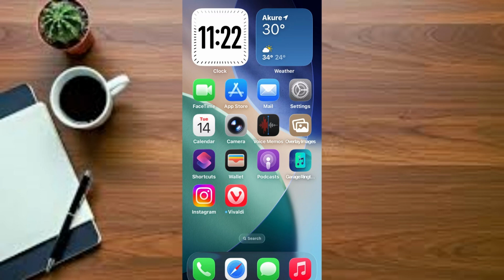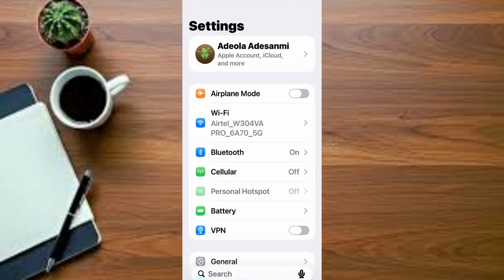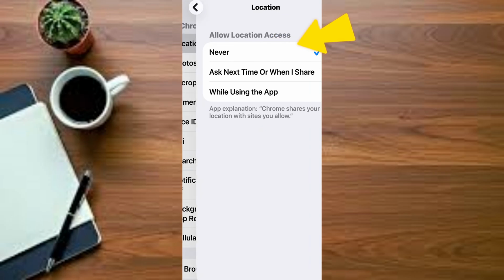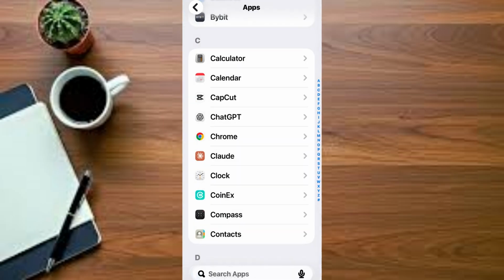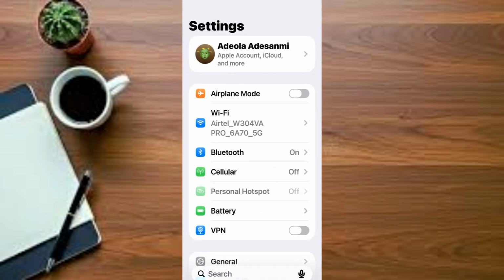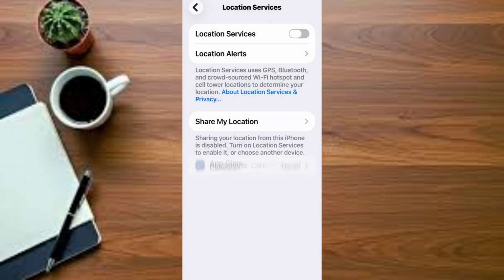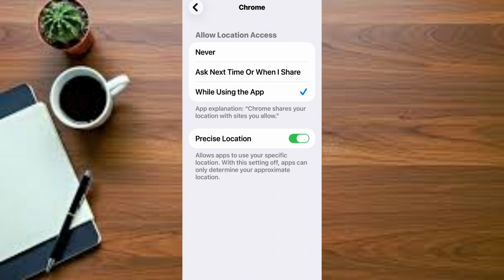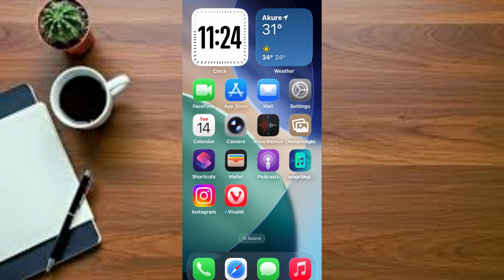How to Enable Location Access on iPhone (Step by Step iOS Guide)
In this video, you will learn how to give location access to apps on iPhone in a simple and fast way. Many apps like Maps, Instagram, Uber, and Weather require location permission to function properly, but most users do not know where to find or change these settings.

We will walk you through the exact steps to enable or adjust location permissions for any app on your iPhone, including how to choose between “Always”, “While Using the App”, or “Never”. This guide works for the most recent iOS versions and is perfect for beginners.

If your apps are not detecting your location or you want better privacy control, this tutorial will help you fix it in minutes.